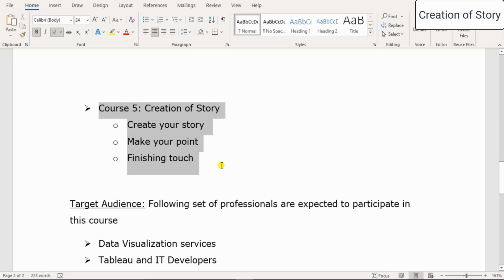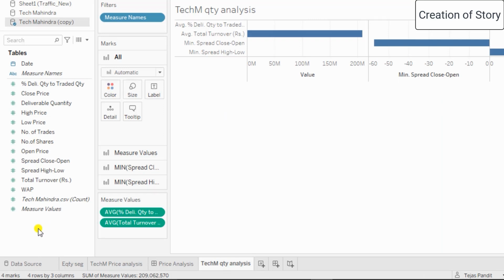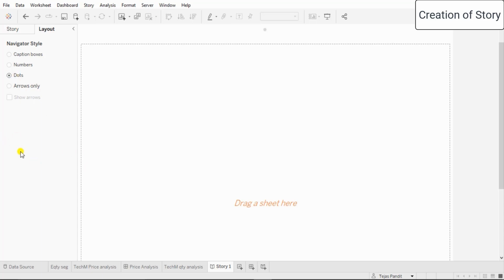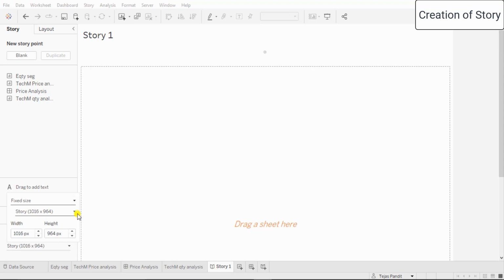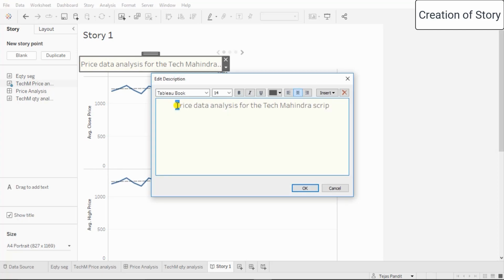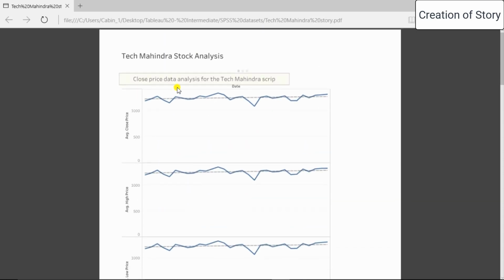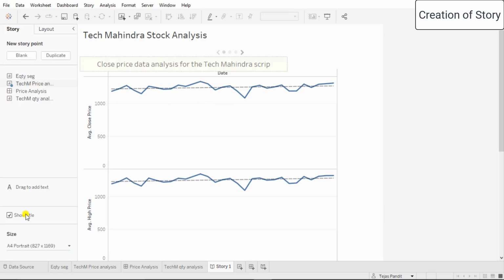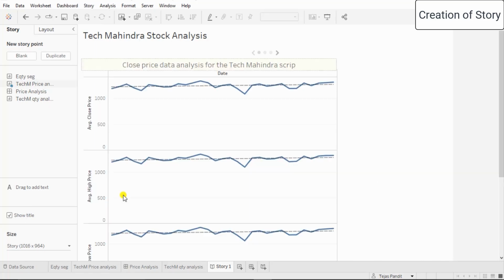Mastering Story Features in Tableau: Elevate Your Data Narratives! 📖💻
Unlock the power of storytelling in data visualization with Tableau's story features! 📖💡 In this comprehensive tutorial, we explore the various aspects of Tableau's story functionality and guide you through practical examples. Learn how to create engaging and impactful data narratives, seamlessly blending visualizations to convey a compelling story. Whether you're a beginner or an experienced Tableau user, this tutorial will enhance your skills and help you leverage Tableau's story features to transform data into a captivating narrative. Join us on this journey to elevate your data storytelling game! 🚀📊